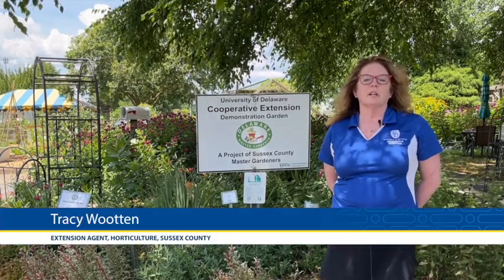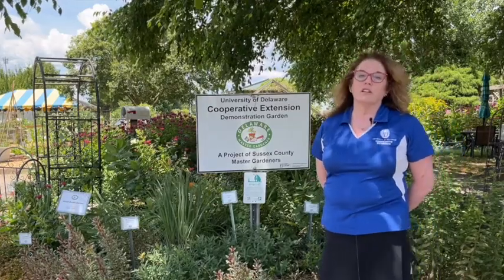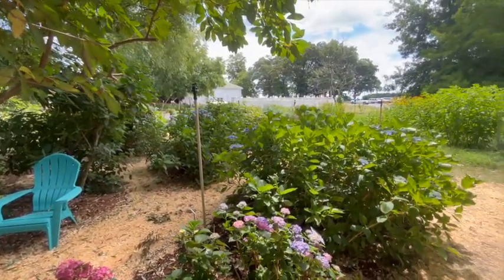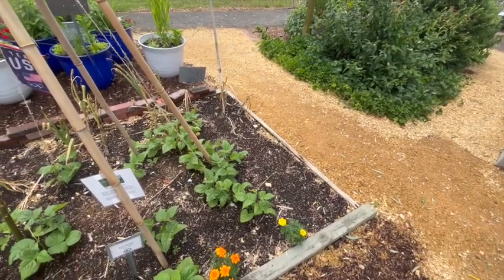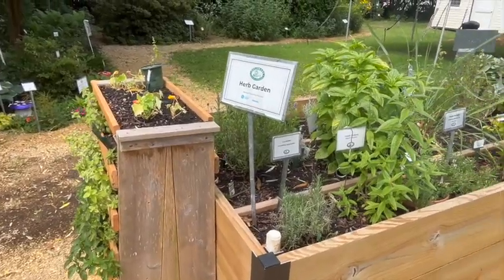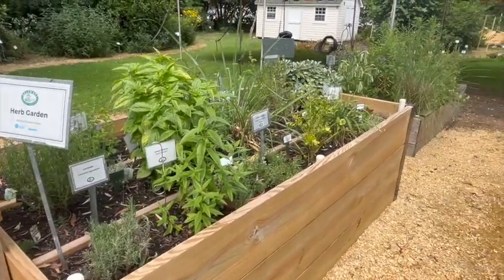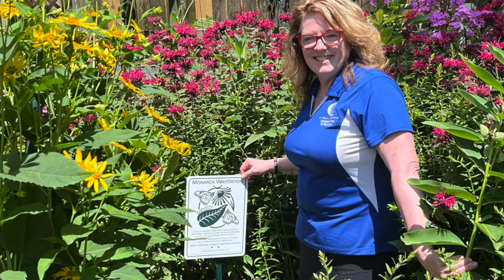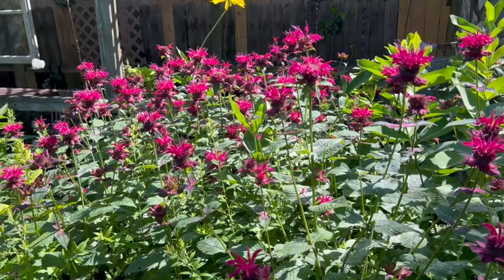The Sussex County Master Gardener Demonstration Garden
University of Delaware horticulture agent Tracy Wootten welcomes everyone to the Sussex County Demonstration Garden, a one-acre plot containing 30+ specialty gardens designed by Master Gardener volunteers to teach best gardening practices and evaluate which plant materials work best in the Sussex County Delaware landscape.